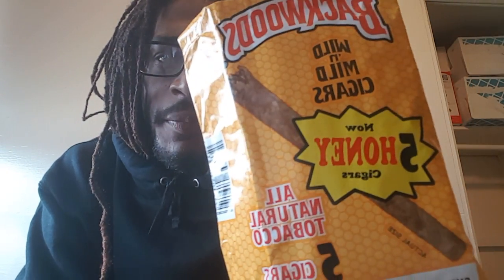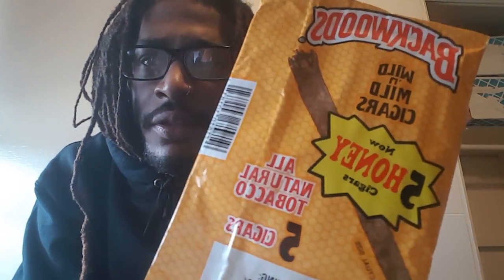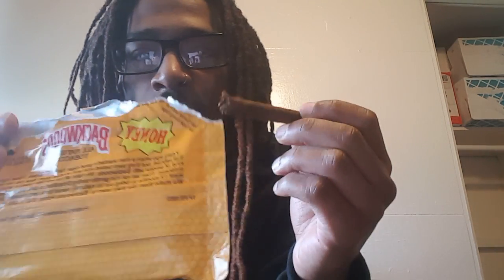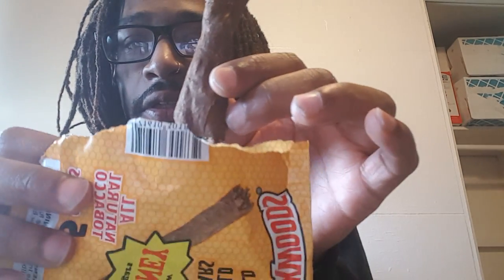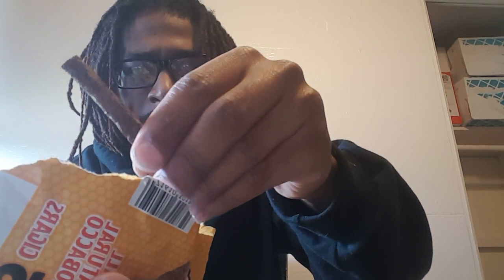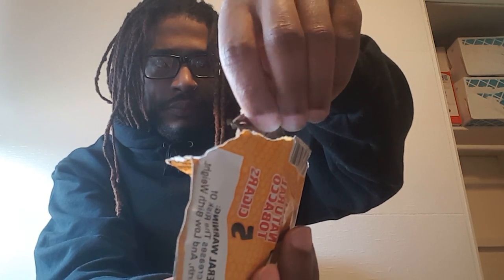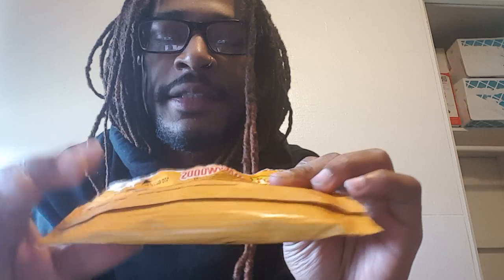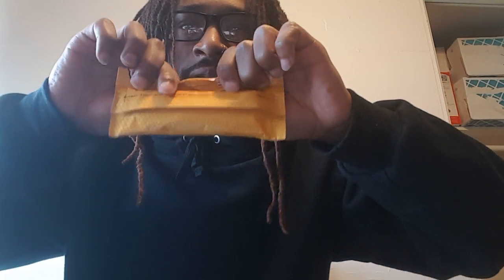How To Keep Backwoods Fresh (BluntGodz Tip)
Hey BluntGodzTv Back To Show You how to keep backwoods Fresh. thanks for tuning in to are channel we have more to come subscribe and hit like if you enjoyed these tips thanks